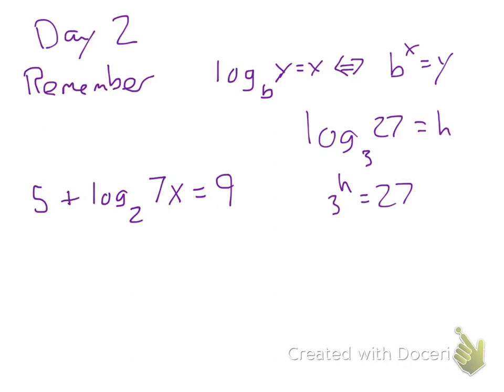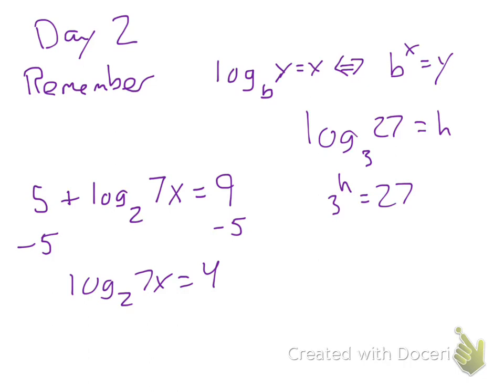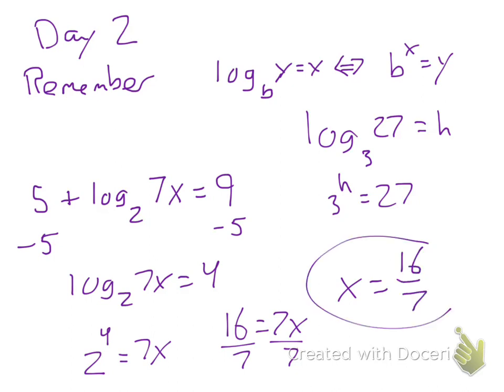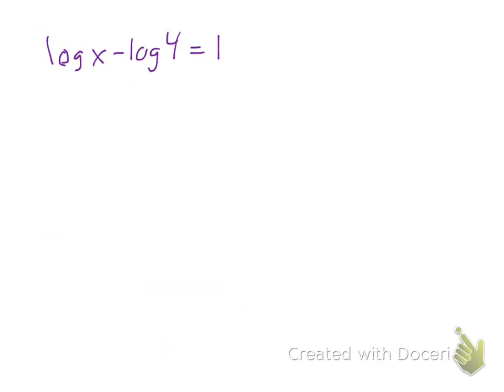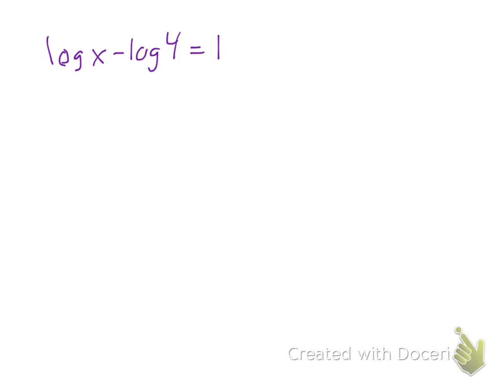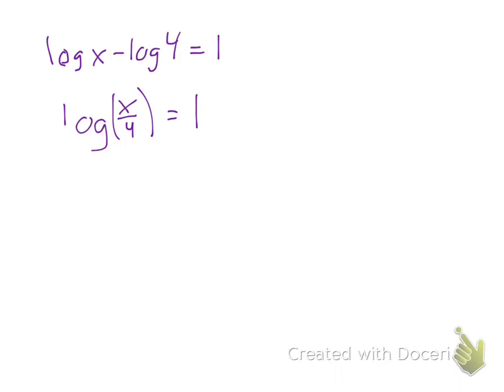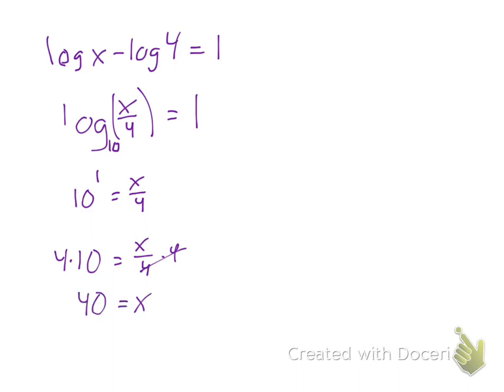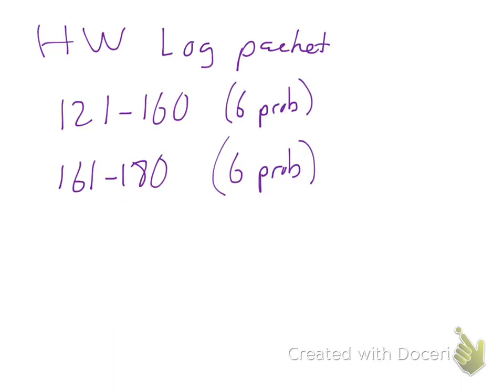solving log eq 2